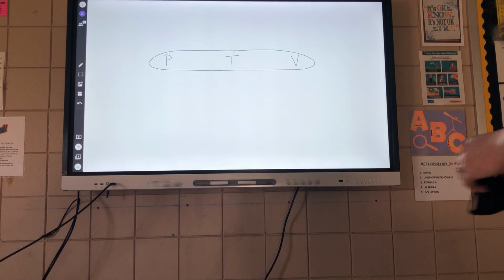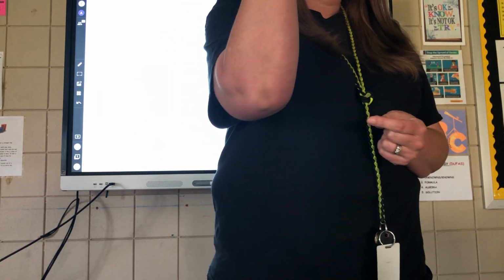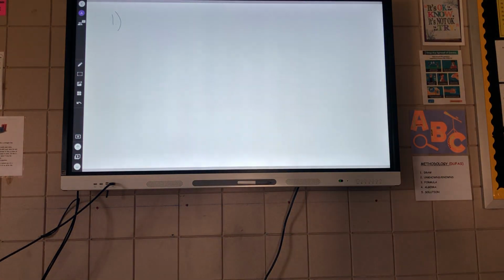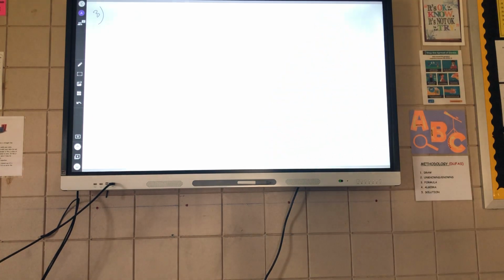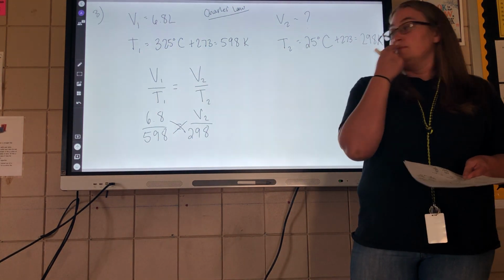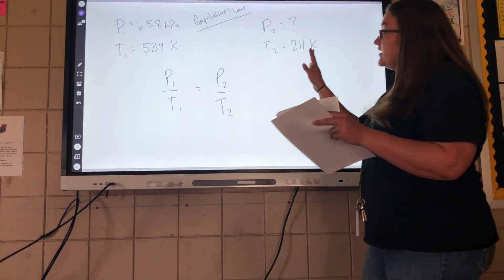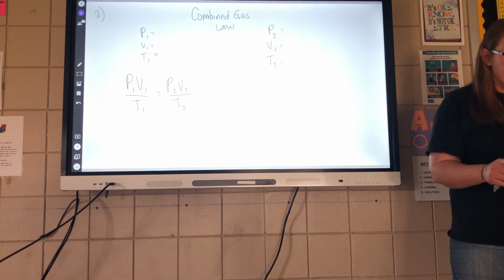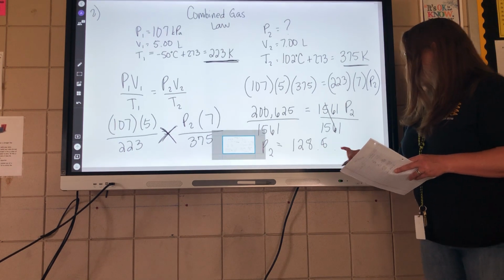Gas Law Problems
Examples of how to work gas law problems